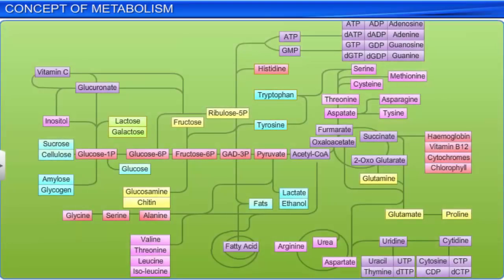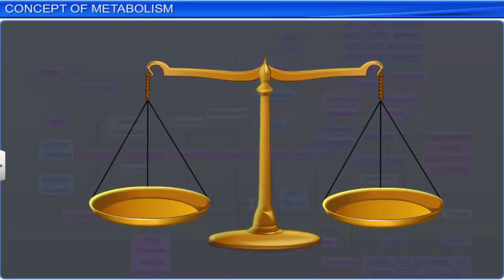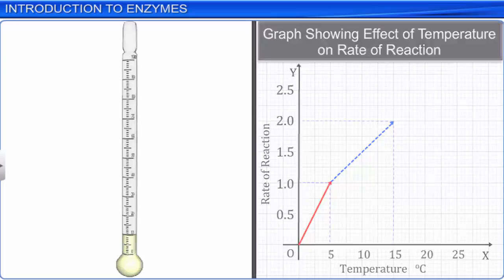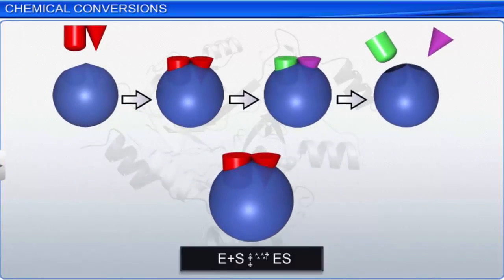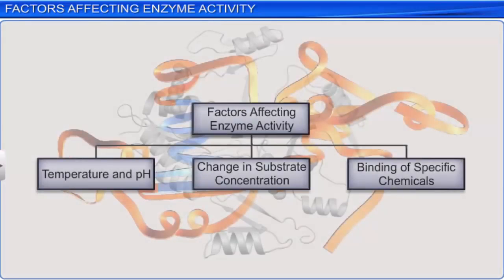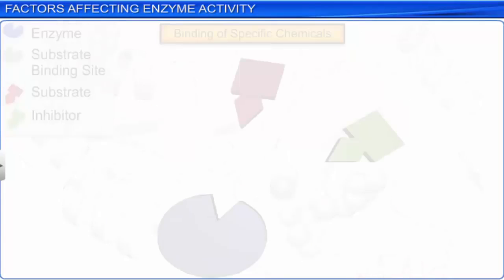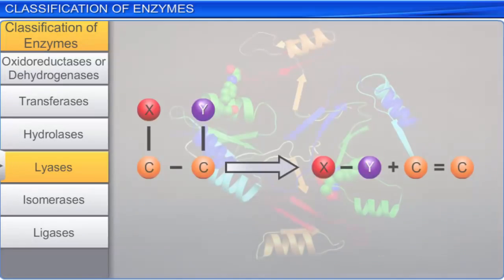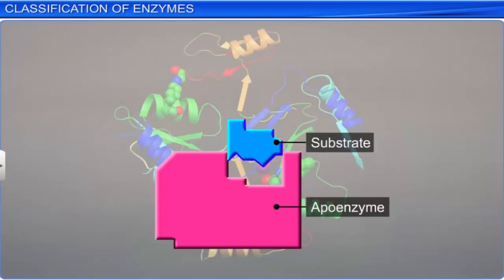CBSE Class 11 Biology Biomolecules Part 2 Full Chapter